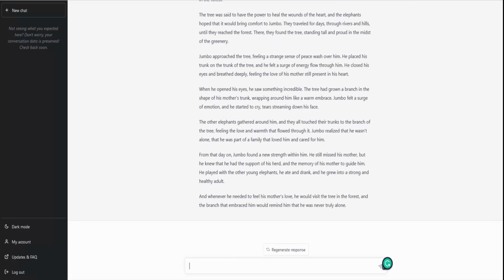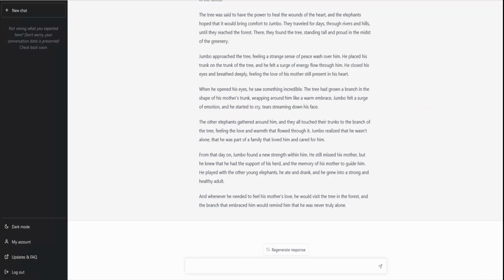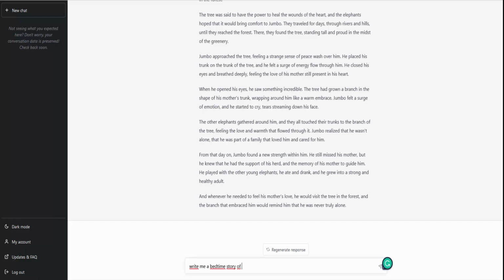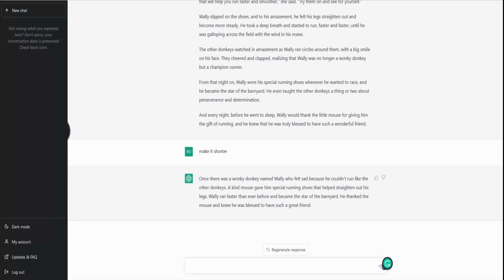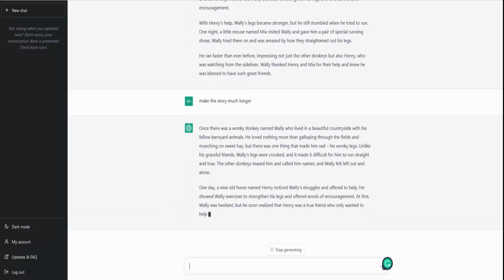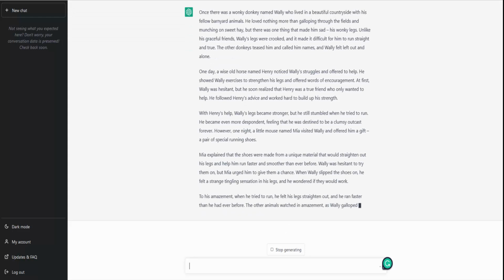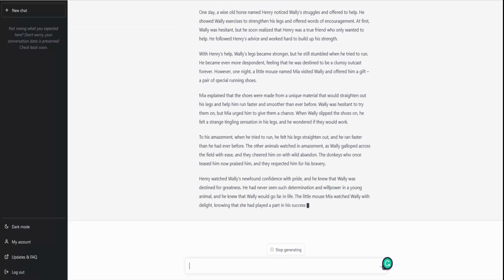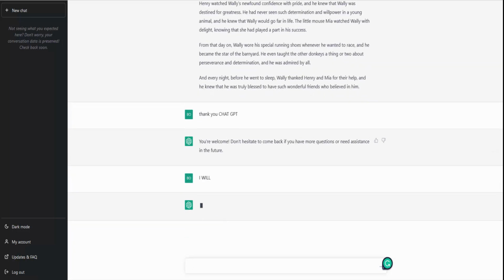Chat GPT - How this Person Made Over 2 Million Dollars in Just 4 Months - Methods That Work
How To Make Money Online With Chat GPT - Over 2Million Dollars in 4 Months - Methods That Work
This video is a guide on how to create a successful storybook for kids using AI technology to generate passive income. The first step is to use ChatGPT to come up with a good story idea and complete story outline. Then, ChatGPT is used again to generate the story content. Mid-Journey is then used to create high-quality illustrations, and Canva is used to design a professional-looking storybook. Finally, the book is published on Amazon using the step-by-step guide provided. It's a fun and rewarding experience that can lead to financial success.

We procure and download the original version directly from the developers to ensure the authenticity and relevance of all premium features. We only use names, expressions, and trademarks to identify the item accurately.

For safety and security, the file undergoes daily scanning by Norton and McAfee to ensure that it is free from viruses, malware, or malicious scripts. It is recommended that you conduct your own security check before installing the product.

In accordance with WordPress's GPL licensing policies, the file can be used on an unlimited number of sites and domains. Updates are included for the first six months and can be accessed through WorldPressIT, with notifications sent to your email once a new version is released.

Our low prices for official items are possible because we purchase them directly from the authors and redistribute them to the public, in adherence to the GPL/GNU license enforced by WordPress. The price is a one-time payment and not a recurring fee. However, it is important to note that original author support is not included if purchased from WorldPressIT.